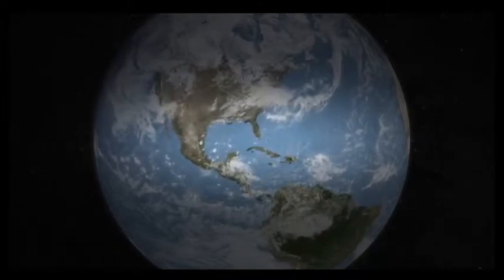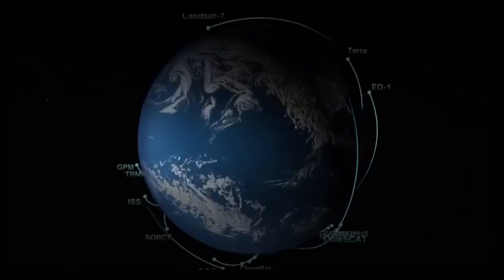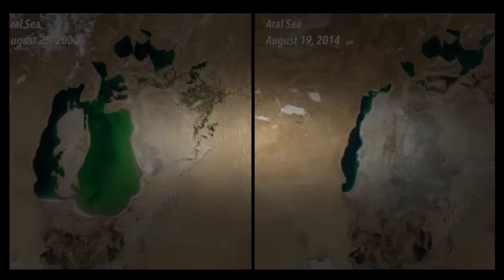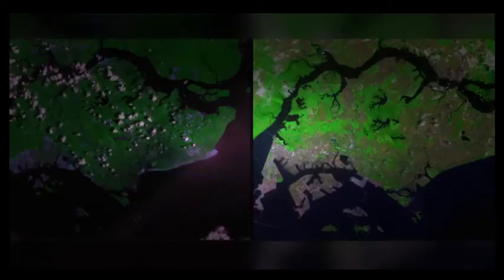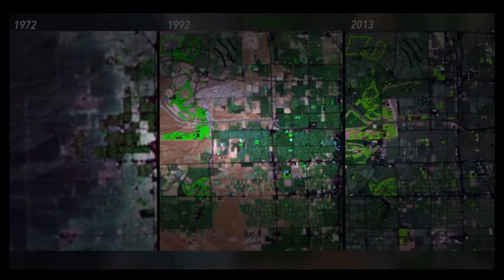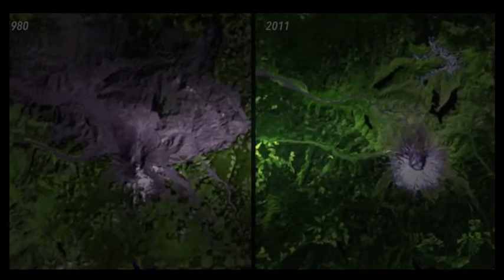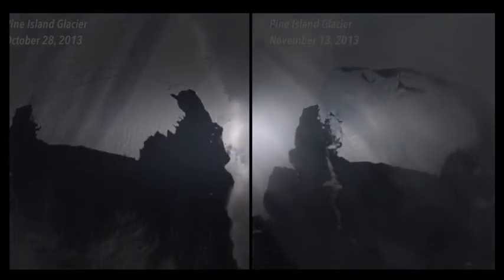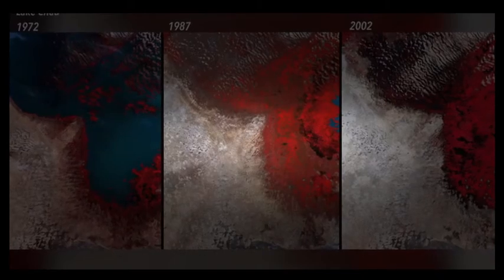ʬ NASA’s Stunning Images Show Earth’s Changing Landscape YouTube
ʬ As part of its Images of Change project, NASA is featuring before-and-after images of the same place to show the effect of natural disasters, man-made structures, and climate change on different areas around the world.

 Evidence of a changing planet can be seen on NASA’s website - Global Climate Change: Vital Signs of the Planet.  One of the many features of this site is a series of revealing before-and-after pictures.

Begun in 2009 and taken by satellite and aircraft technology, the agency’s Images of Change project provides side-by-side photos of the same place over time to document the environment changes that have happened through natural and man-made causes.

 For example, land is visibly red and scorched after a lightning fire burned more than 14,000 acres of forest in Colorado in 2012.

Engineering has led to a new dam in Pakistan and a growing land mass in Singapore.

The massive population growth in Las Vegas, Nevada can be seen through undeveloped land in 1972 through expansion in 1992 to concentrated habitation in 2013.

Though many examples show the restorative powers of the Earth, such as land regeneration after a massive volcano eruption in Washington State, numerous images show the detrimental effects of climate change and global warming.

Melted glaciers and ice can be seen all over the world including Alaska, Greenland, and Tanzania while drought has shrunk Lake Chad to about one-twentieth its size from the 1960s and has also affected areas in California, central Asia, and Iran.